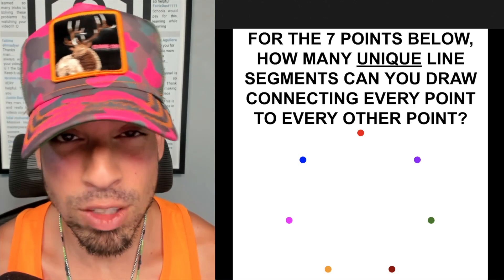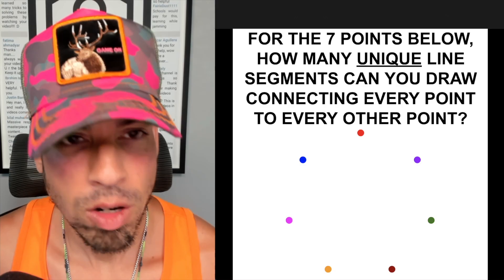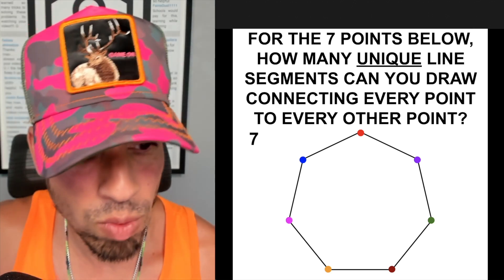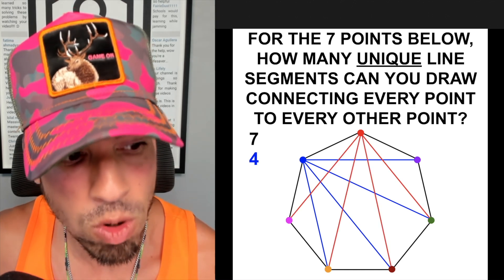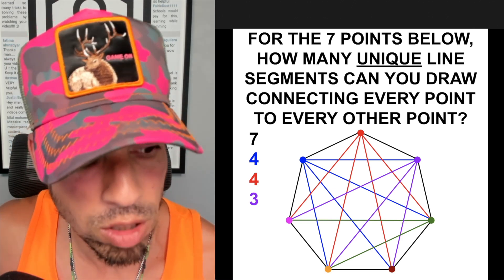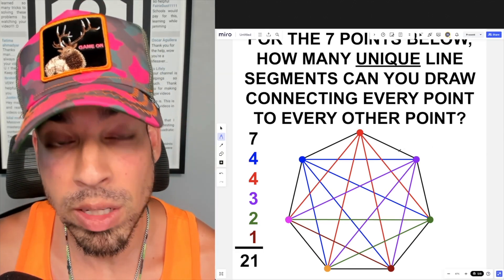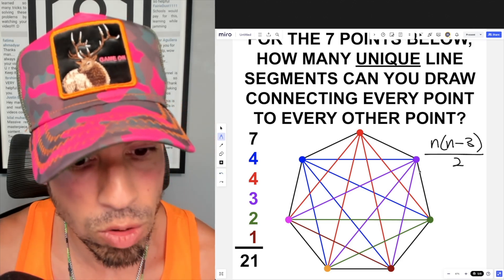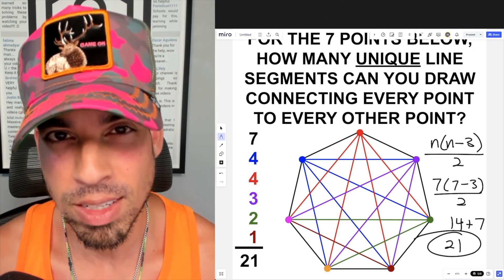How many Line Segments can you DRAW??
Welcome to our exciting new math puzzle series! This puzzle is all about spatial reasoning and visualization. I recommend drawing it out to determine the answer, but there is also a slick geometry formula that you can use to get to the answer. Try it for yourself if you dare. Then stick around for Huzefa's awesome explanation!

00:00 Introduction
00:05 Question
00:33 Explanation

💡 Join the Community:

Share your unique solutions and see how others solve the same puzzle.
Engage in discussions and get tips from fellow math enthusiasts.
Happy puzzling!